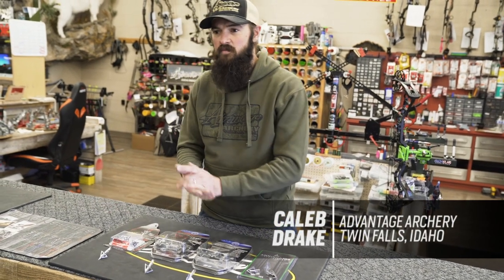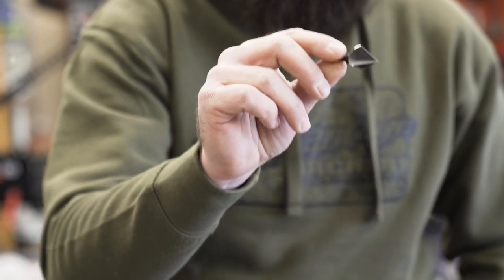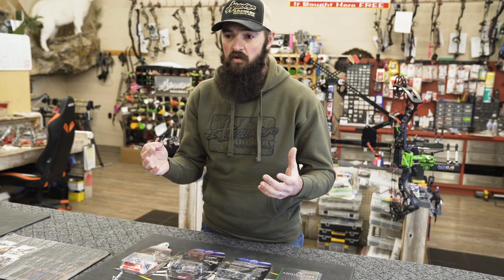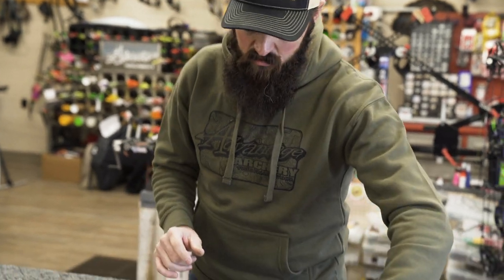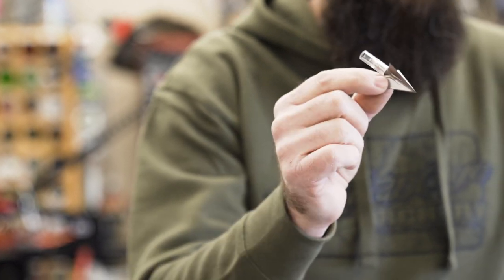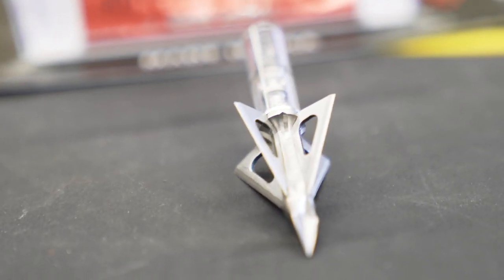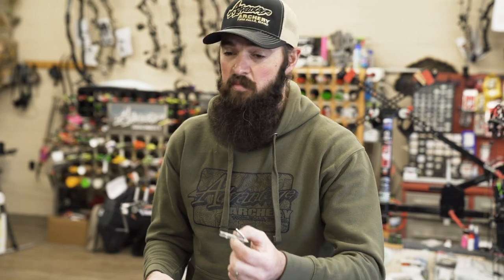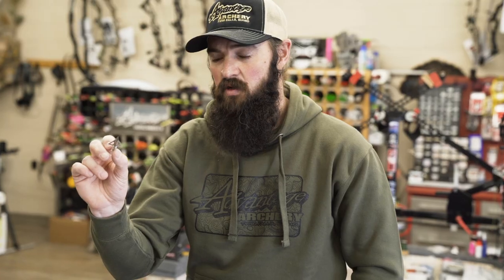The Beginners Bow Guide - Top Broadheads For 2020 (Annihilator, G5 M3, G5 Striker, Micro Hades)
Caleb Drake of Advantage Archery in Twin Falls, Idaho reviews his favorite 2020 broadheads for hunting with a compound bow.